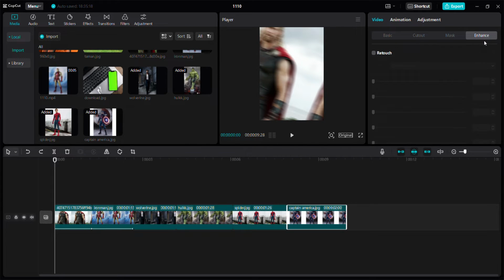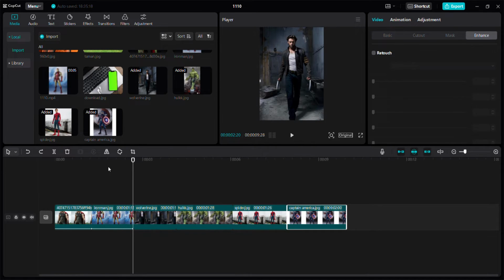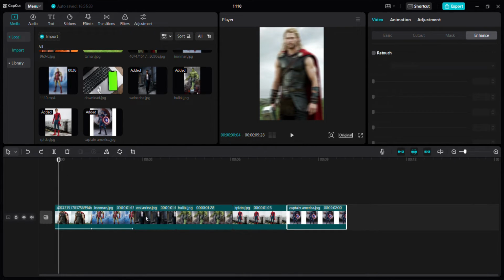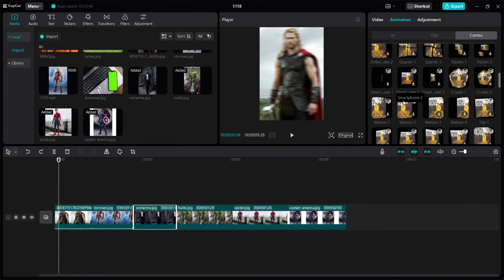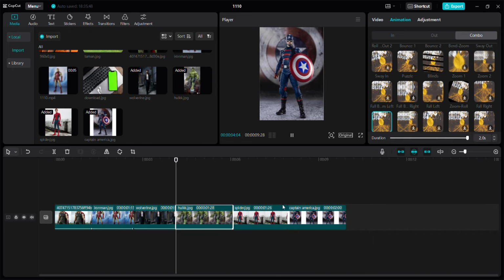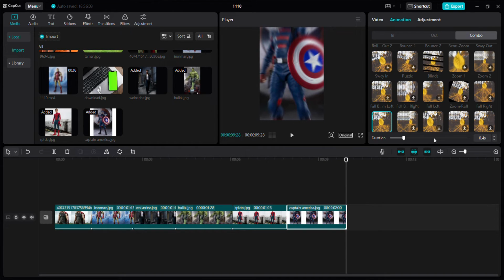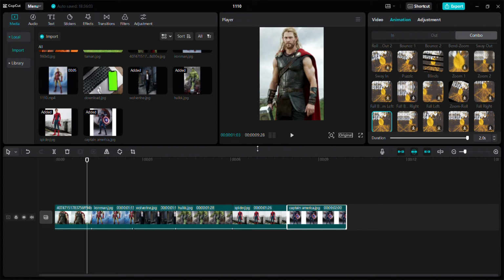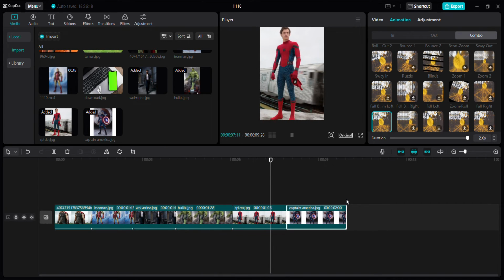Simple CapCut Tutorial: Wobble Animation In CapCut PC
Simple CapCut Tutorial: How To Add Blinds Animation In CapCut PC.